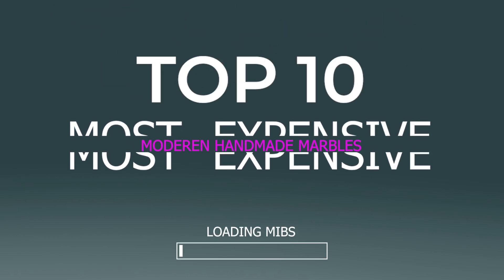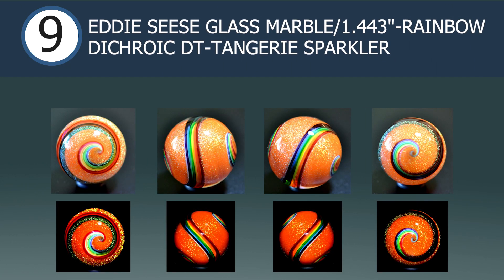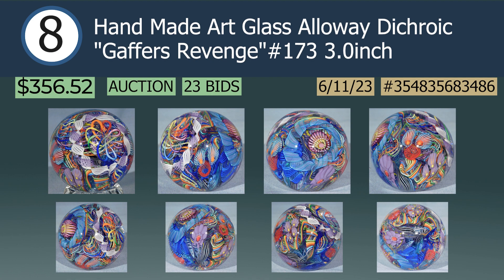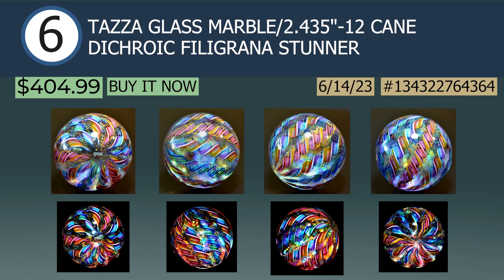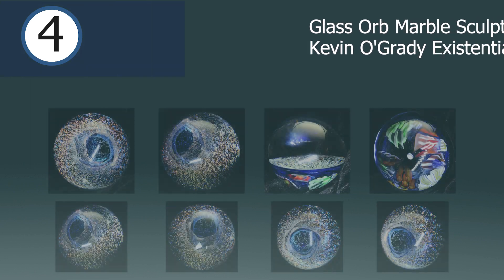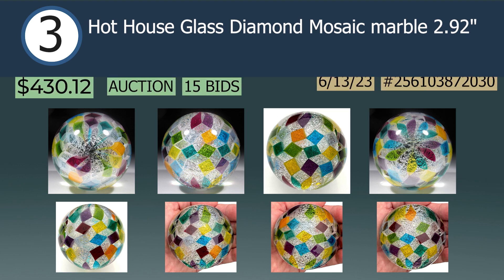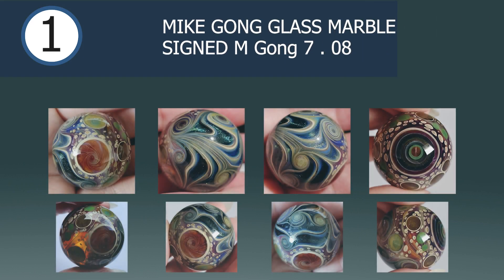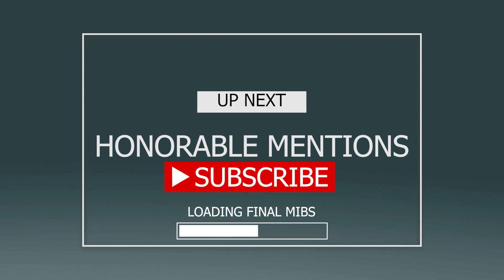TOP 10 Highest Selling Modern Handmade Marbles on eBay | June 2023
Join us as we dive into the mesmerizing world of marbles, exploring the top 10 highest-selling contemporary mibs on eBay during June 2023!